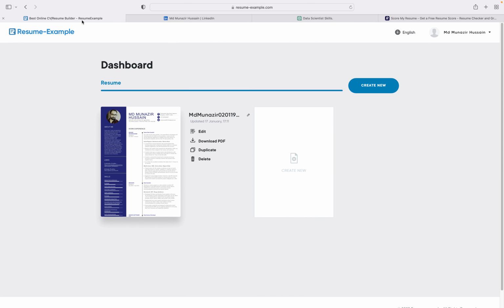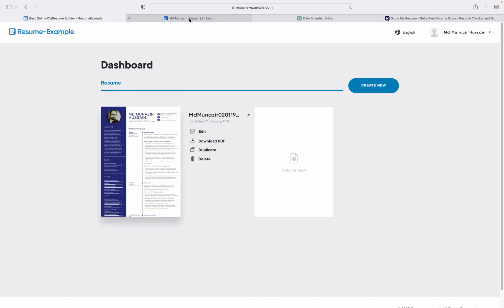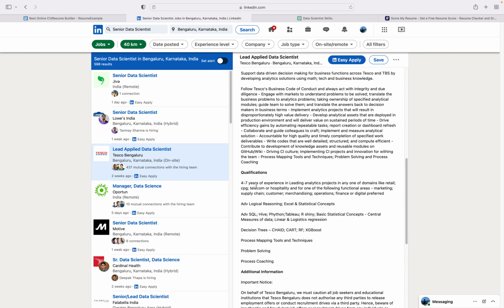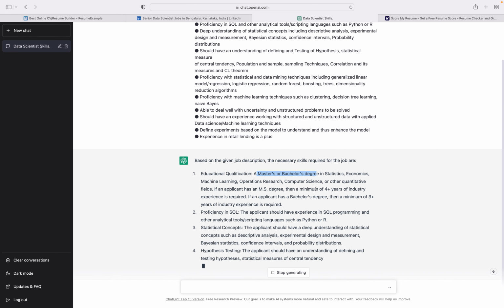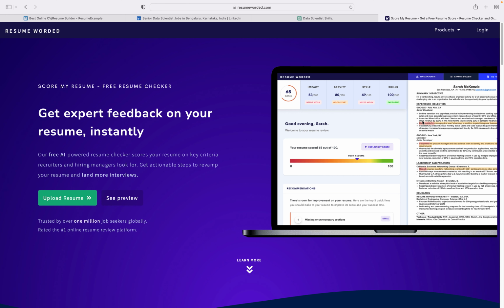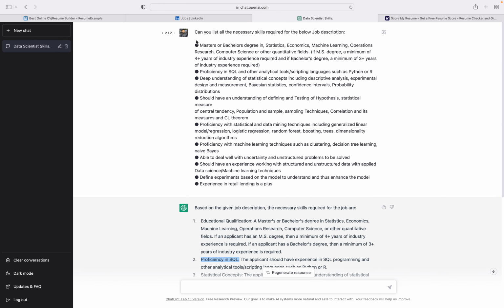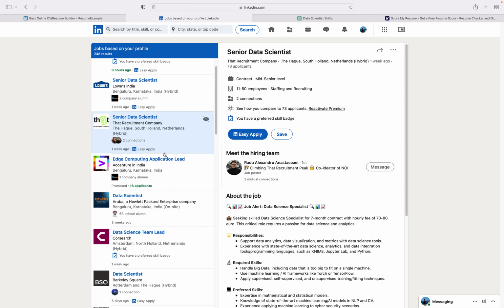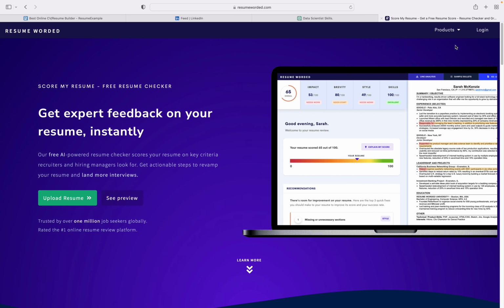TIRED of Job Search ?? GET HIRED FASTER WITH THE POWER OF CHATGPT & LINKEDIN FOR YOUR JOB SEARCH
In this video, I will share some expert tips on how to make a better resume and use ChatGPT and LinkedIn job search in a more effective way to increase your chances of getting your profile picked by companies. A well-crafted resume is crucial in today's competitive job market, and we'll show you how to make yours stand out.

I will cover everything from formatting and structure to content and keywords, and provide practical examples to help you create a compelling resume that showcases your skills and experience. We'll also discuss how to use ChatGPT, a powerful language model, to optimize your resume and make it more appealing to recruiters and hiring managers.

In addition, we'll explore the benefits of LinkedIn job search and provide tips on how to make the most of this platform to find job opportunities and network with professionals in your industry. We'll show you how to create a strong LinkedIn profile, use keywords and hashtags to increase your visibility, and engage with other users to build your professional network.

By the end of this video, you'll have a better understanding of how to create a winning resume and use ChatGPT and LinkedIn job search to your advantage. Don't miss out on this opportunity to improve your job search skills and increase your chances of landing your dream job!